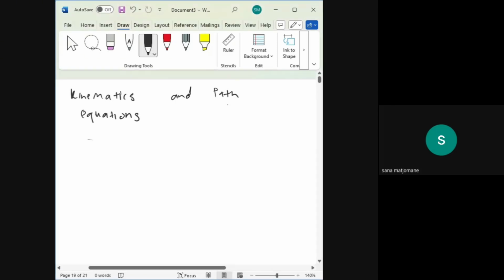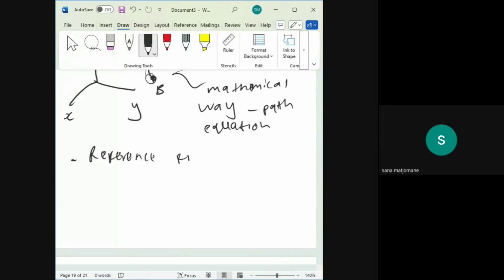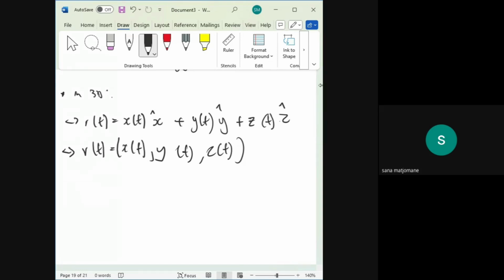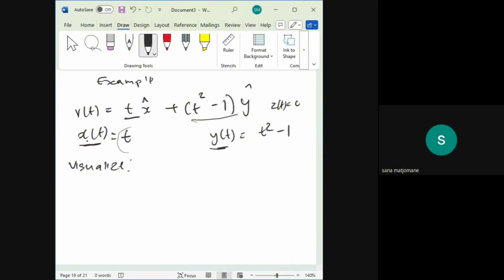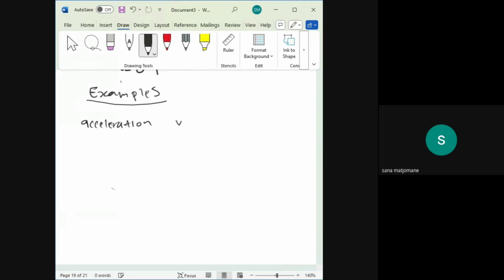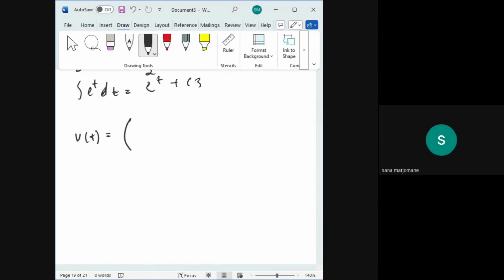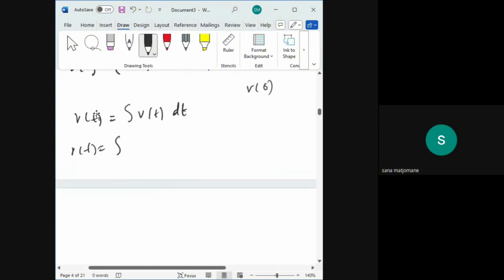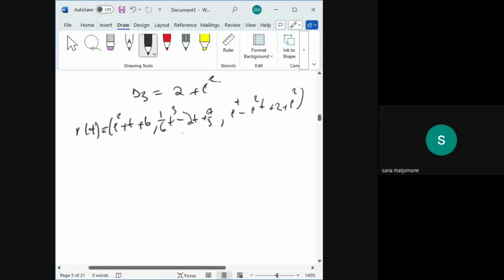Applied Mathematics 1B